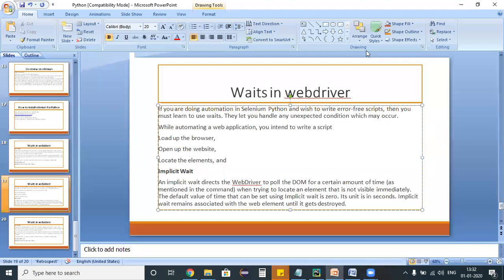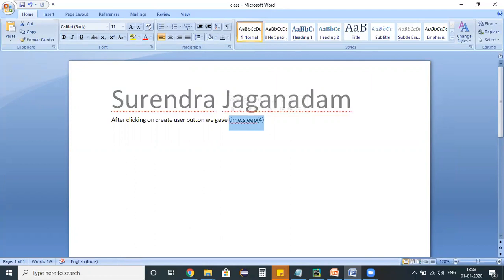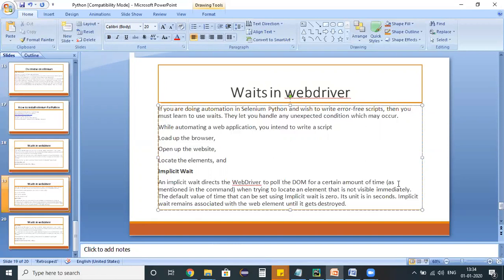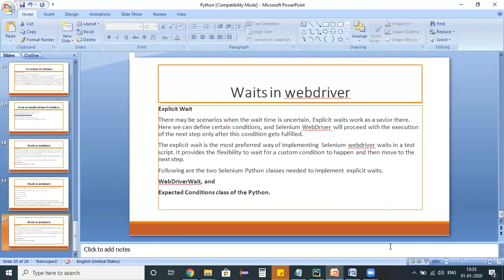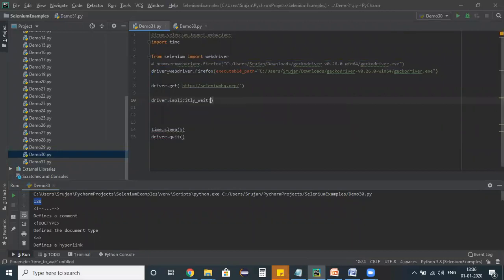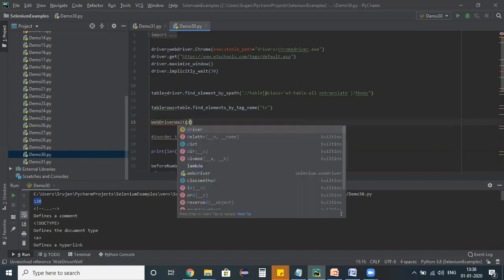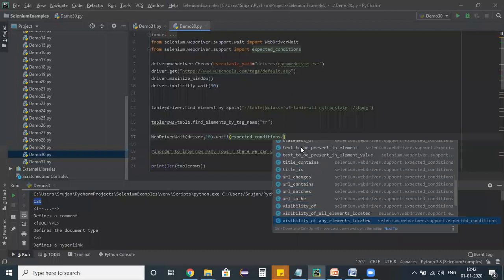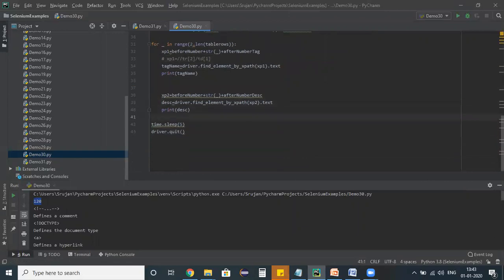Scenario 20: Examples on wait || Selenium Python for Beginners